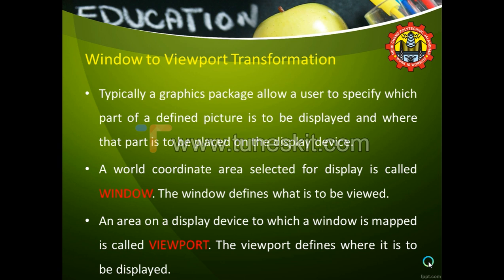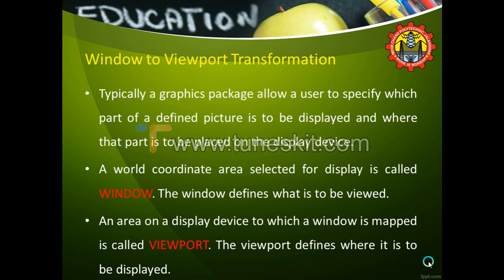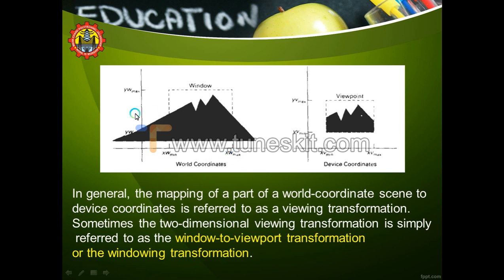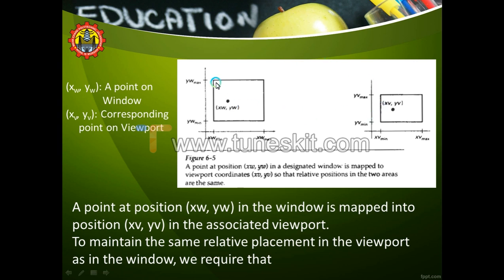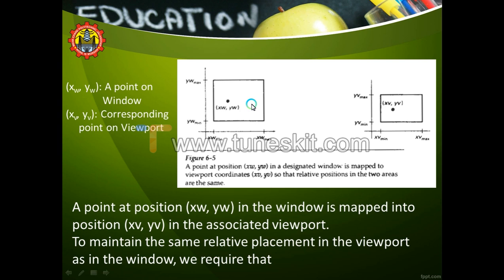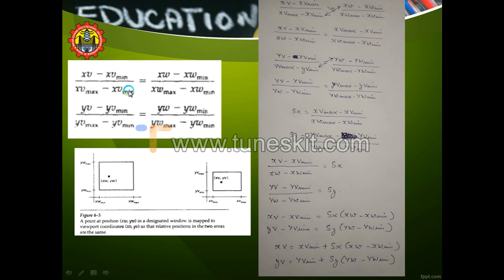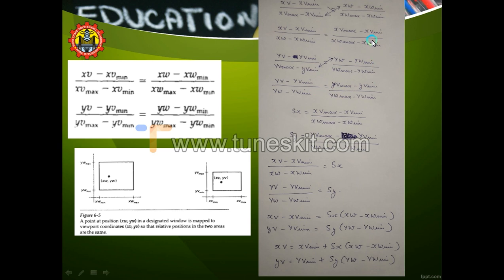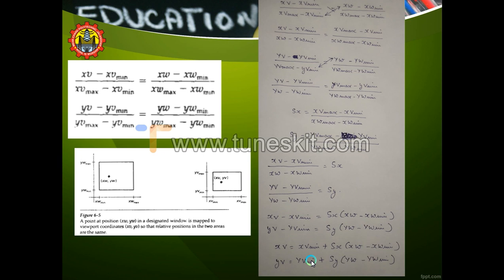Window to Viewport Transformation